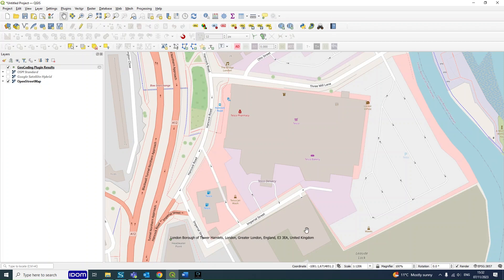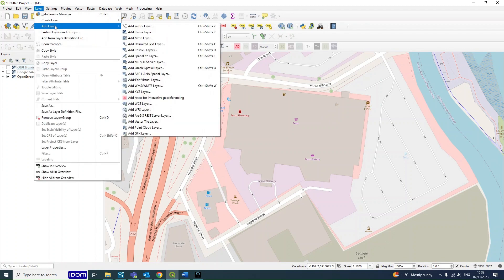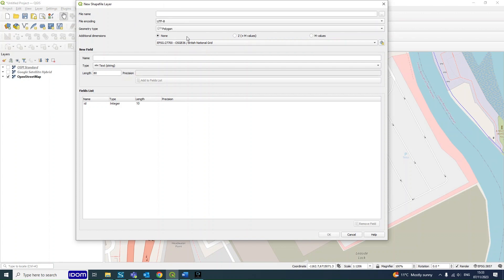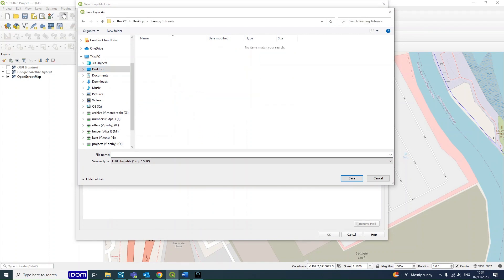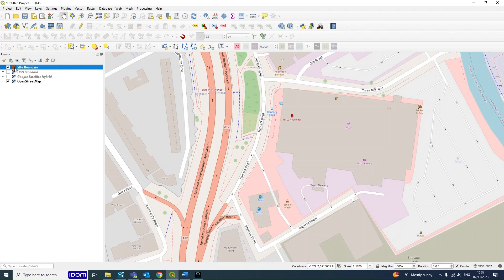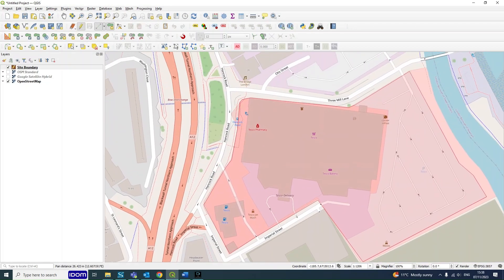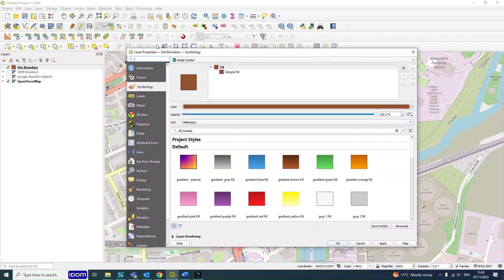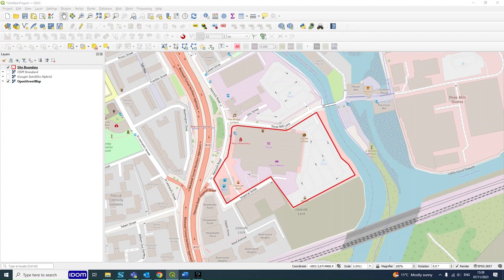QGIS - Creating a Site Boundary and Adding a Polygon Feature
Teaches you how to create  a basic polygon feature and site boundary on QGIS for beginners.